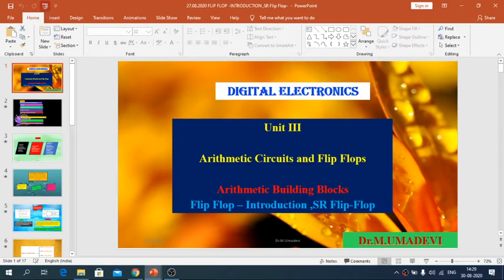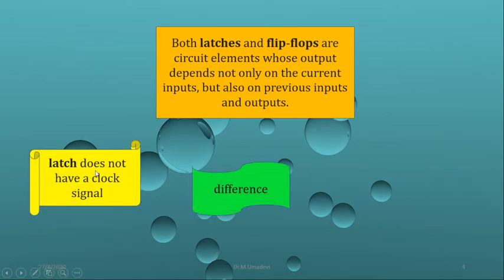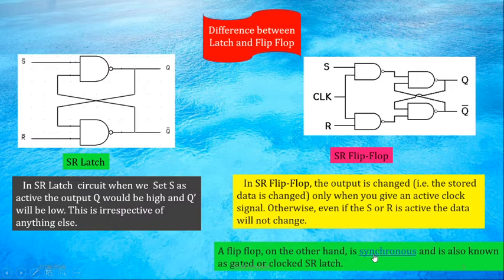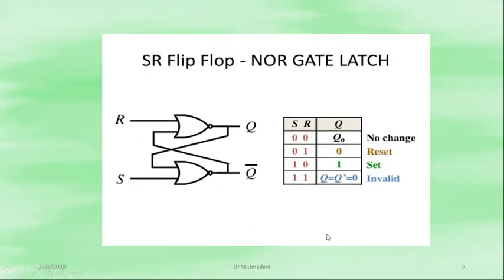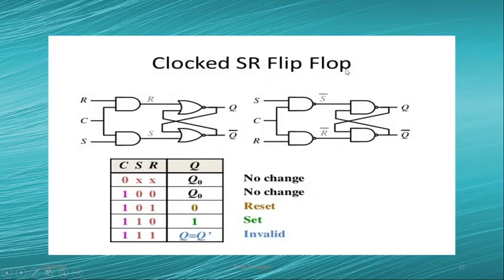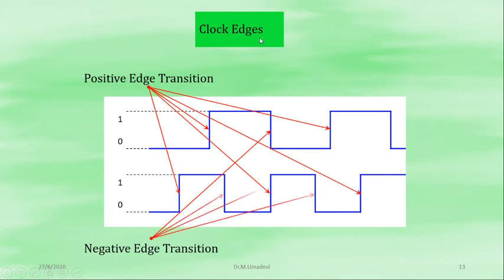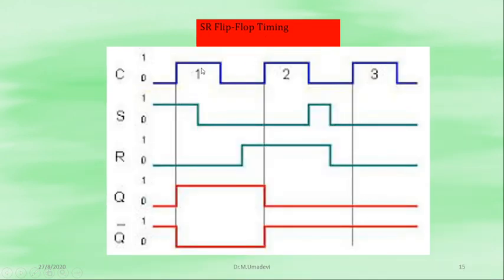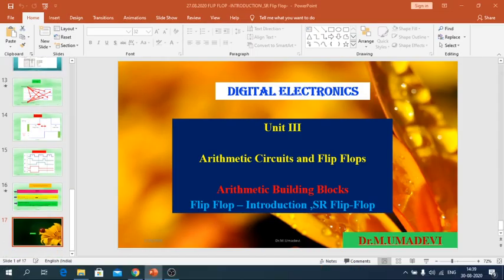FLIP FLOP-INTRODUCTION AND SR FLIP FLOP